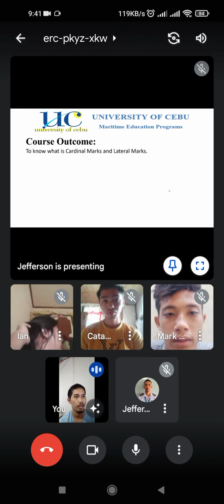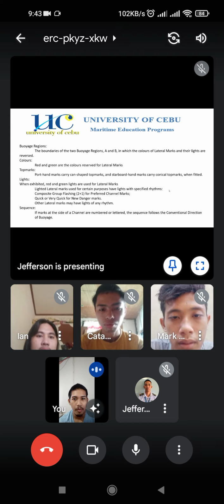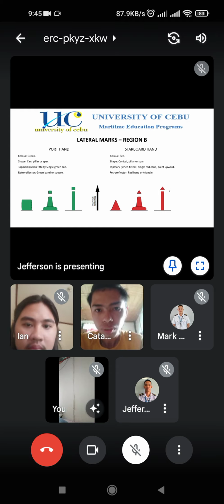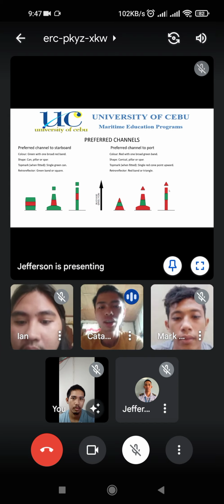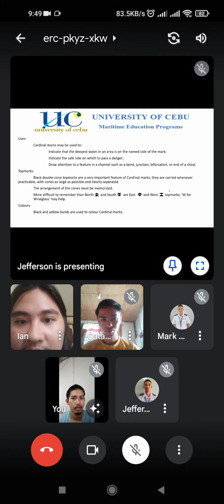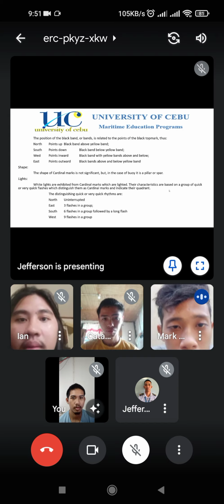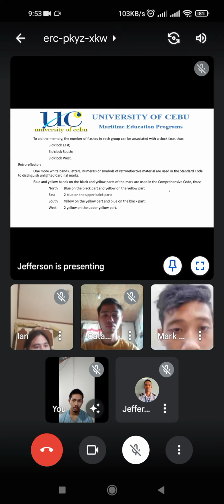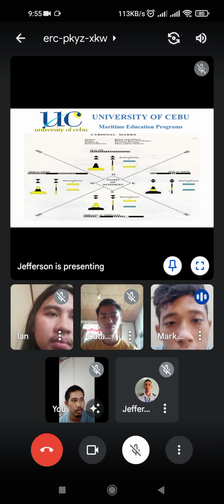Group 3 - Oral Group Presentation (MTEC)